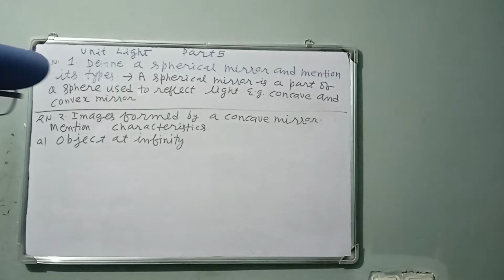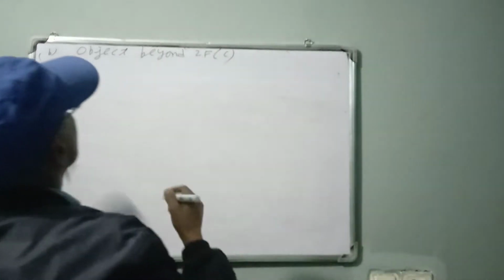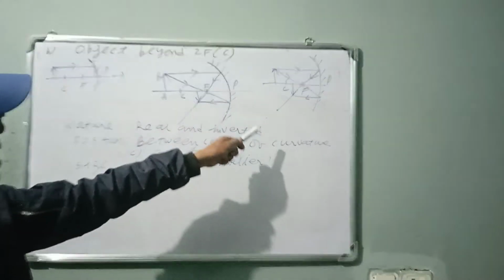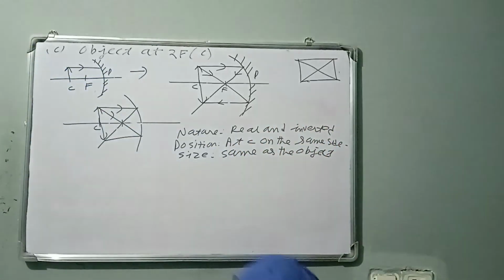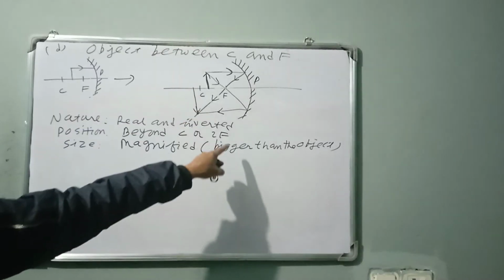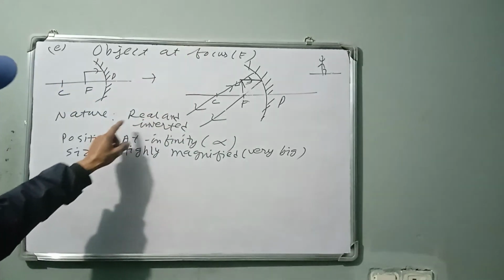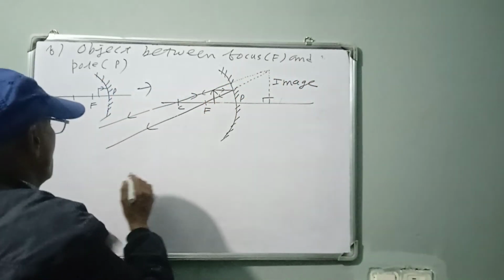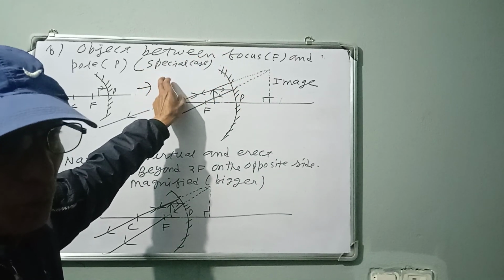Images Formed by Aconcave mirror nature position and size